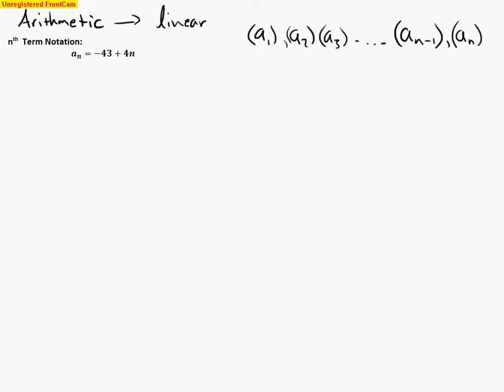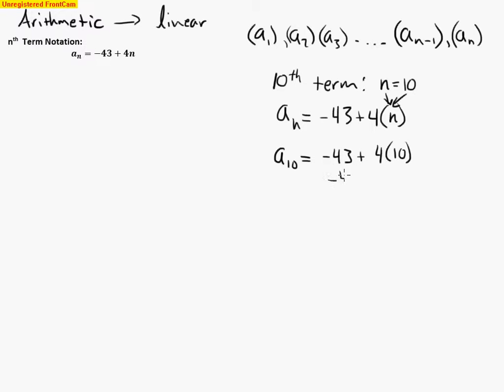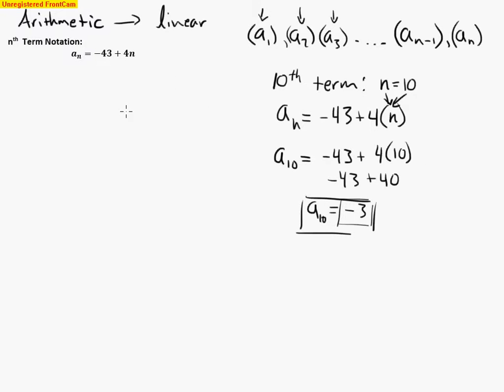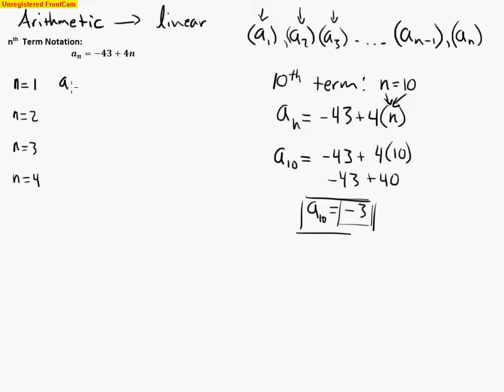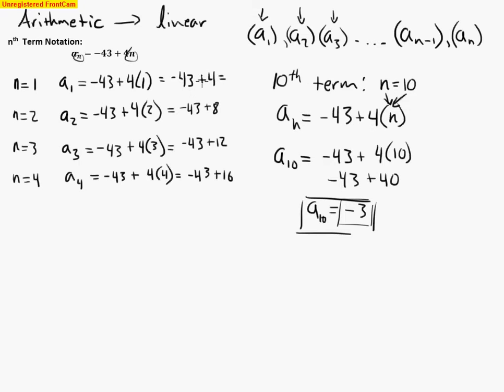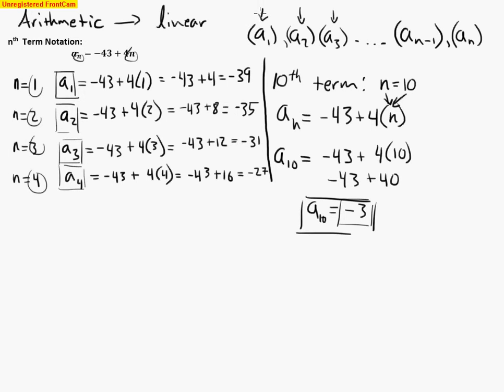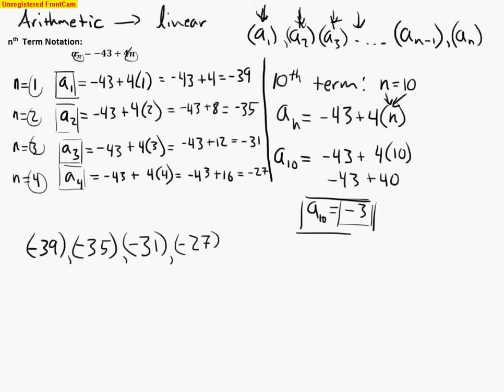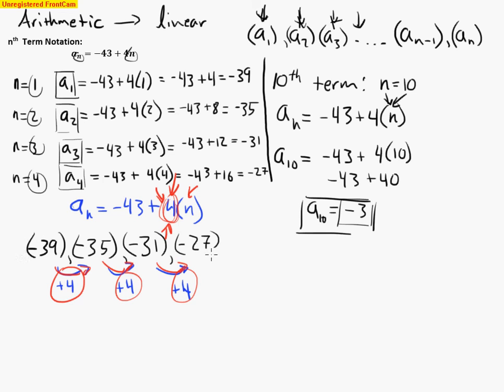Arithmetic Sequences: Using nth term Notation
Sequences are lists of ordered numbers.  Arithmetic Sequences are special sequences organized by addition.  Each new term is added by a constant number called the common difference.

Sequences can be written in many different "math formats."  The Notation covered in this video I call, "nth term notation"  This is because it helps us find any term of the sequence quickly.

Arithmetic Sequences are closely related to linear functions since they both grow through adding by a constant growth difference.